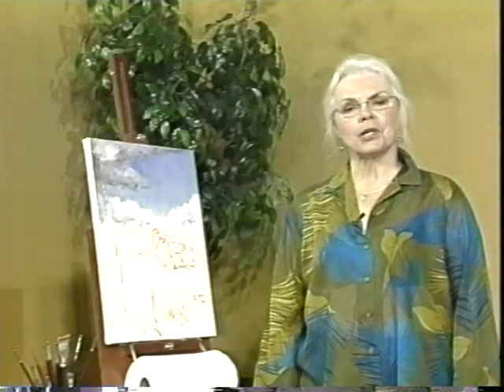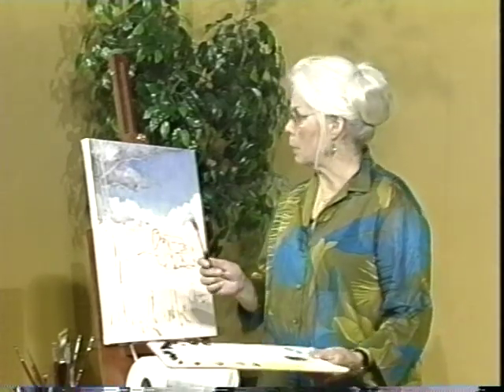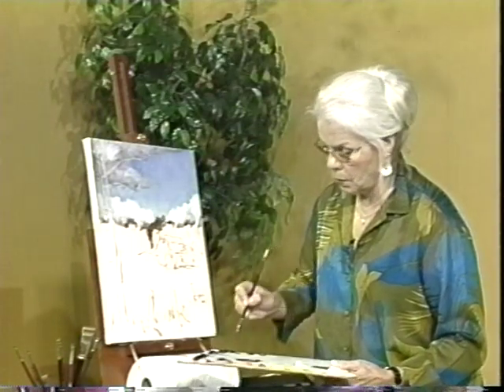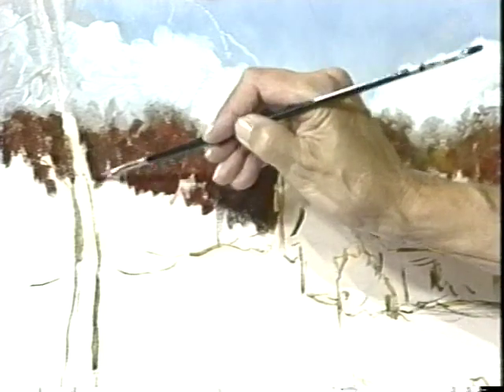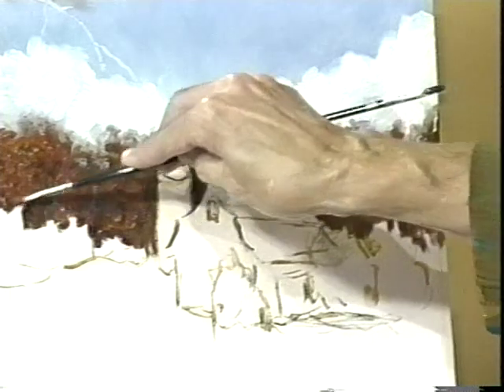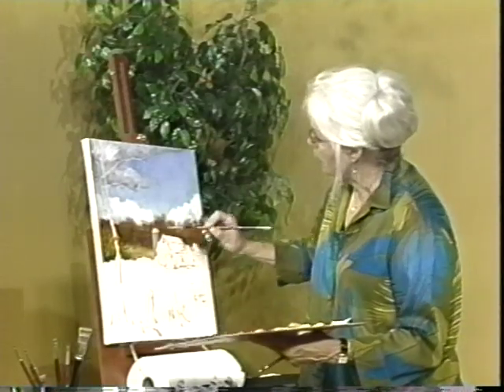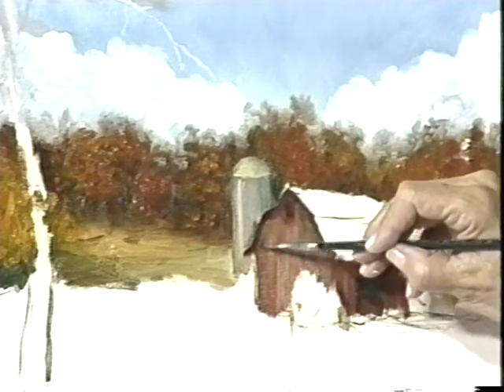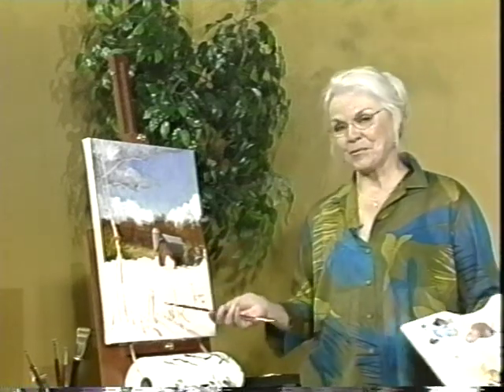In the Studio 003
The fall scene oil painting continues to take shape.